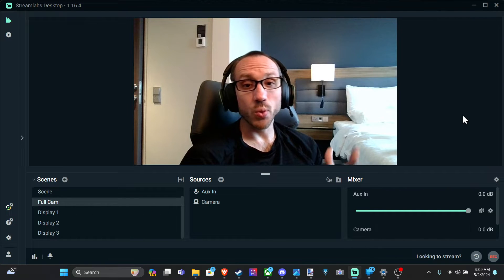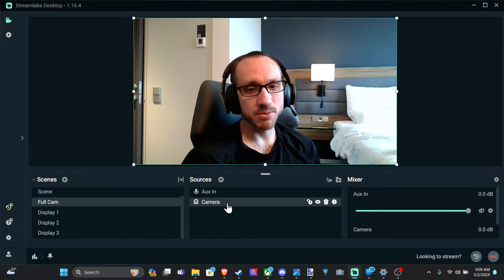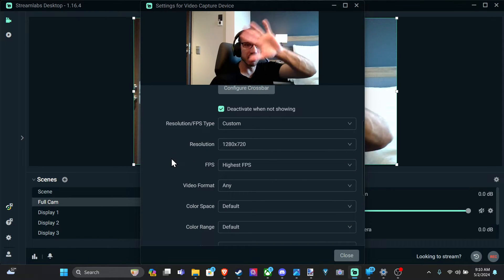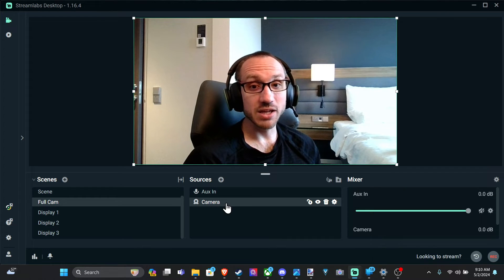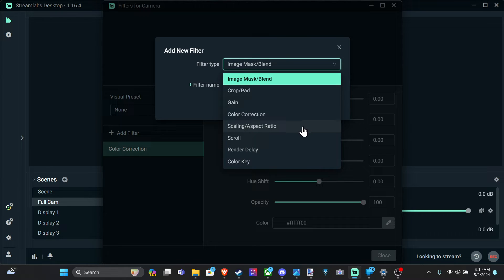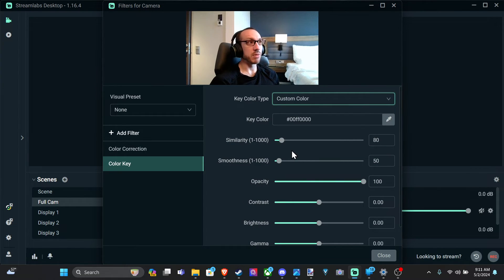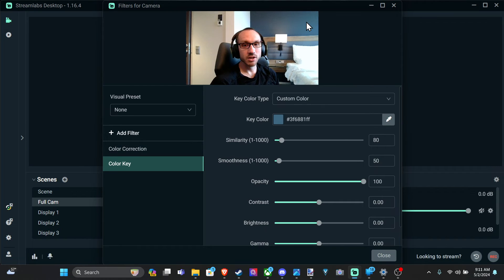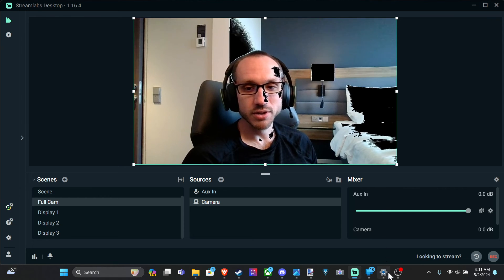How to Add a Green Screen or Solid Color Cutout on Streamlabs OBS (Color Key)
Adding a green screen or solid color cutout in Streamlabs OBS is a great way to enhance your streaming setup. Here’s a step-by-step guide to help you get started:

Supplies:
Green Screen: You’ll need a green screen backdrop. You can use a fancy pullout or popup green screen, or even a simple green cloth from your local art store.

Lighting: Ensure even lighting across the entire green screen. Having light only in the front may not be sufficient. Set up your green screen as far away from you as possible to reduce spill on your clothing.
Setting Up in Streamlabs Desktop:
Open Streamlabs Desktop.

Go to your camera source (usually your webcam).
Right-click on it and select Filters.
Add a Chroma Key filter by clicking the small “+” icon.
Adjust the following settings:

Similarity: This determines how similar the green pixels and the background are. If your lighting is even, set this lower for a cleaner image. Going too high may include unwanted elements like skin, hair, or clothing.
Smoothness: Defines how smooth the extracted pixels are. Adjust as needed.

Alternative Method (OBS Studio):
If you’re using OBS Studio, the process is similar:
Right-click the Video Capture Device source.
Click on Filters.

Add a Chroma Key filter.
Adjust the Similarity slider until your green screen disappears